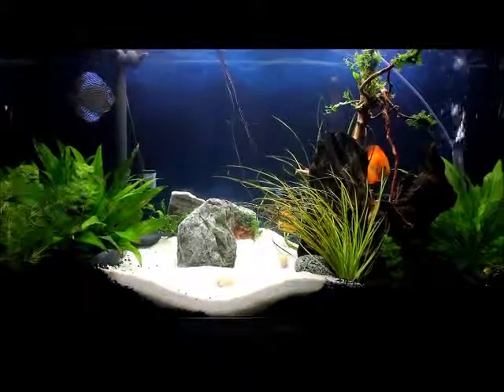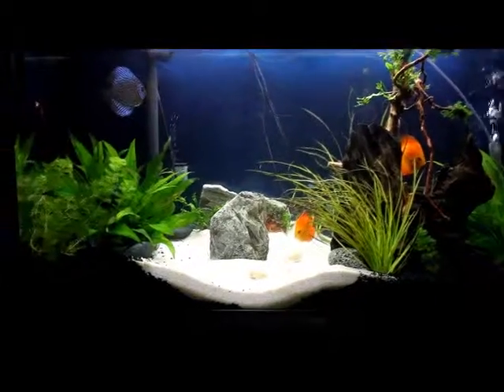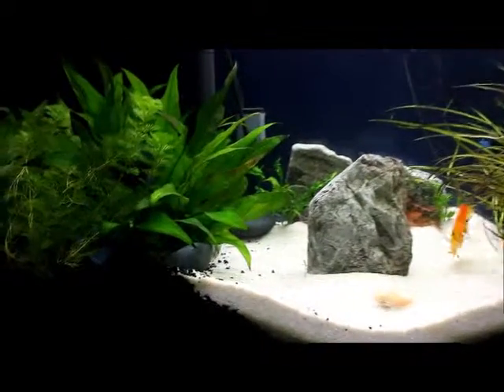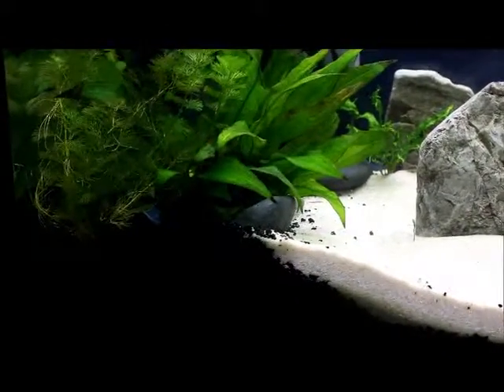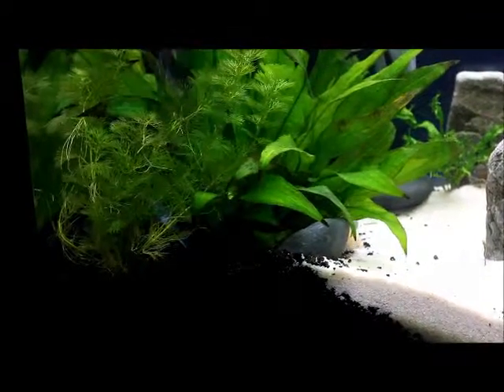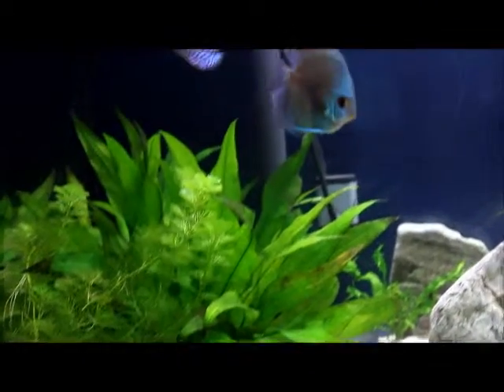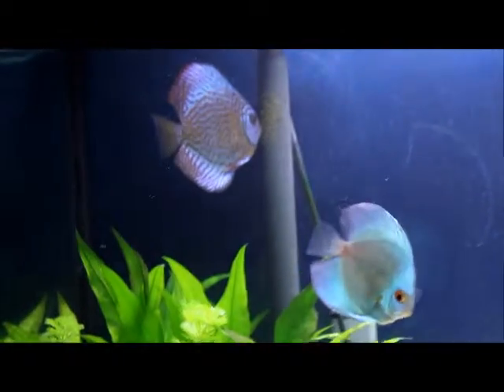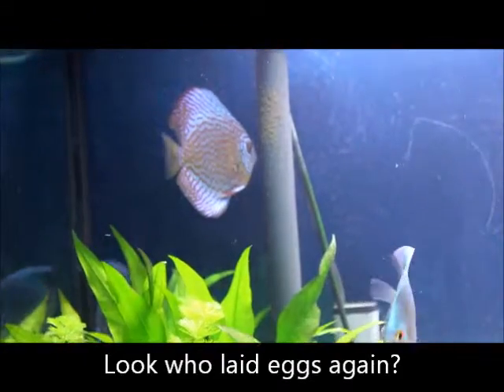My Re Designed Discus Tank